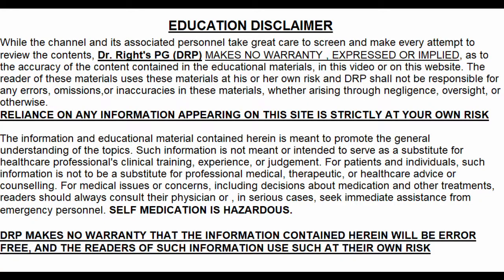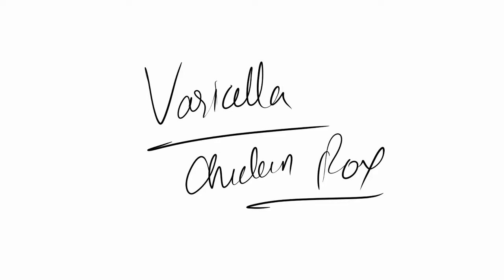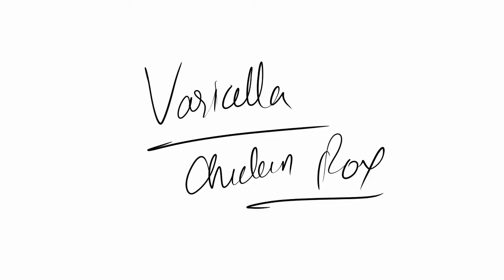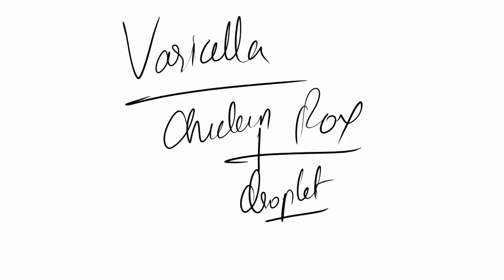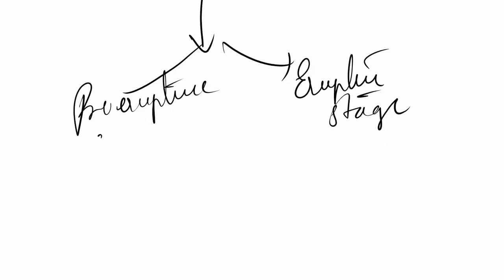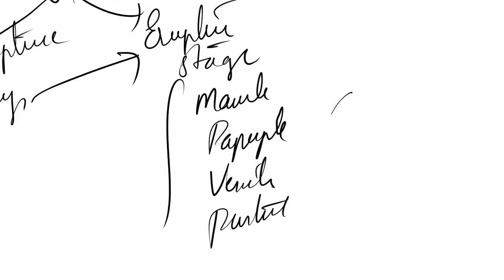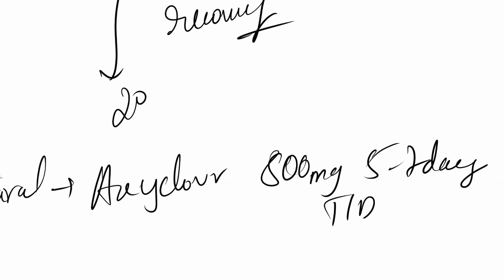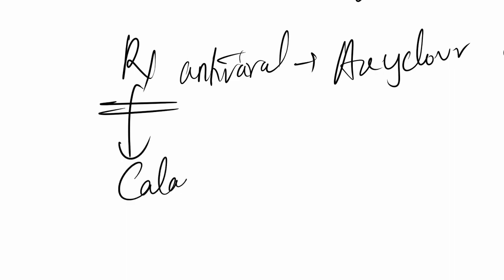Chicken Pox / Varicella - Dermatology for NEET PG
Herpes and Varicella Zoster - Dermatology for NEET PG

Chicken pox or Varicella will be looked at here with everything from diagnosis to Treatment with the main aim to prep you towards a bigger and related disease : Varicella Zoster

ubscribe for more content on Study tips , Concepts , MCQs . :D